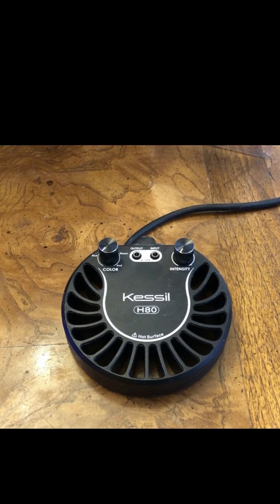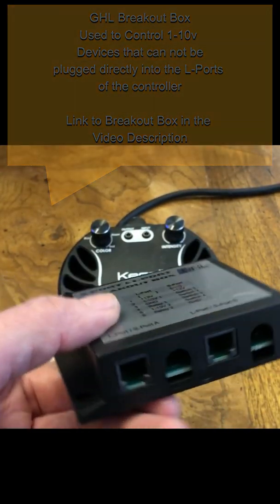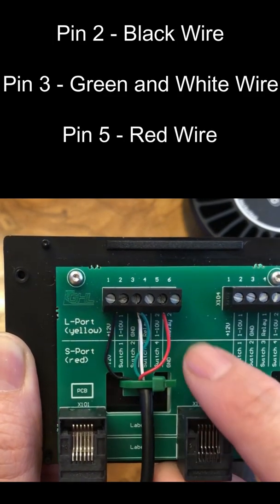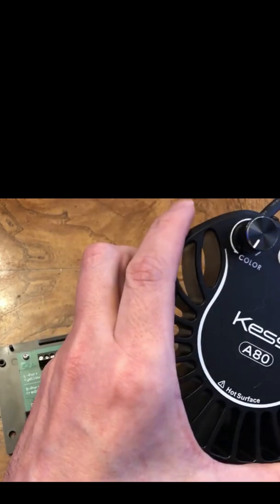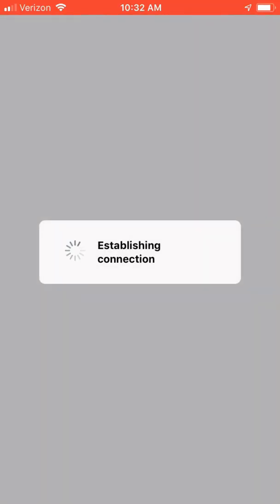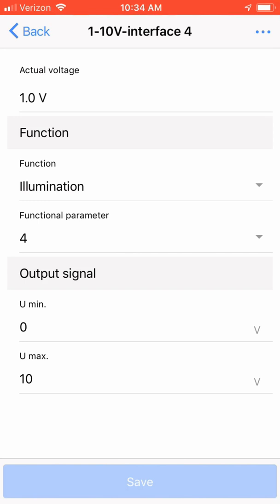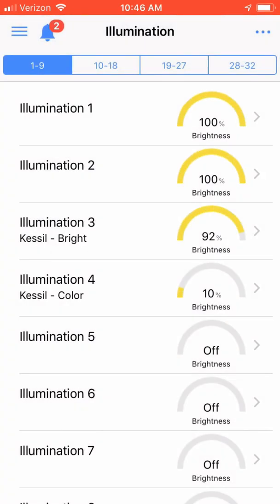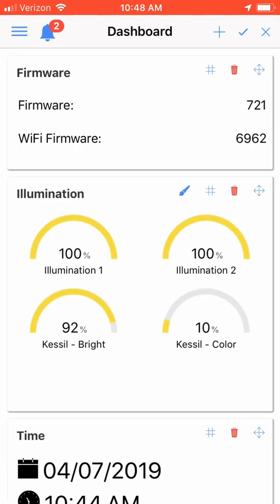ProfiLux Controller (4/4e) – Install/Config a Kessil Light with the use of a GHL 1-10V Breakout Box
This video shows how to connect and configure a 1-10V Kessil controlled light to your ProfiLux controller. Click the Show More in this video description on where to get the cable and breakout box used in this video.